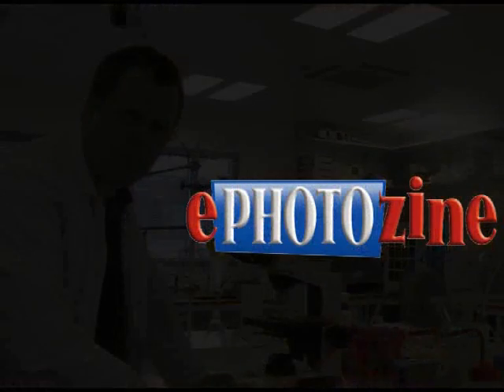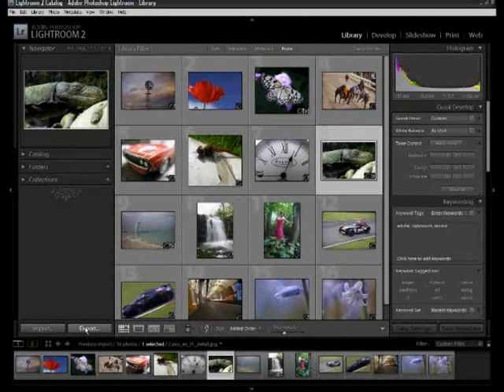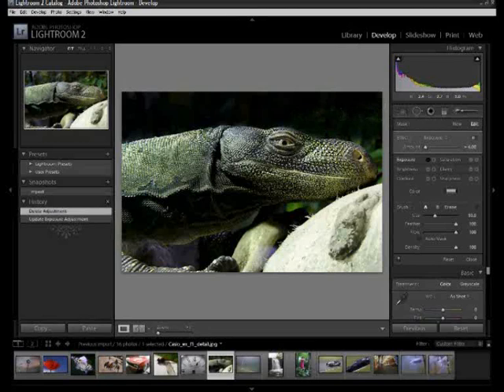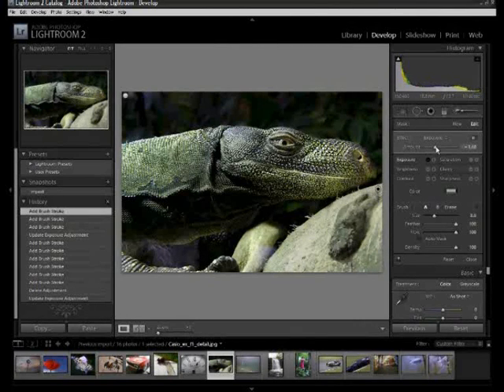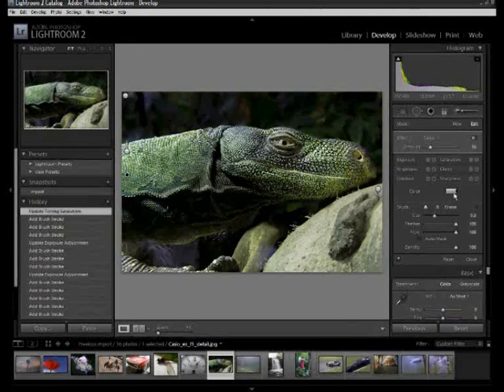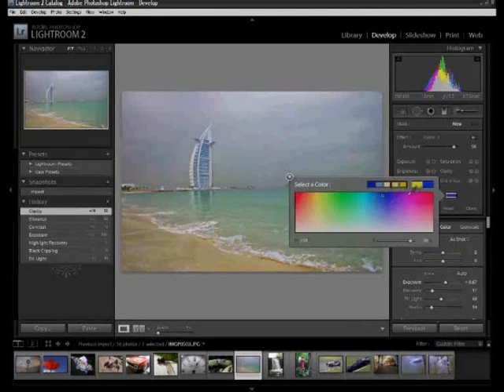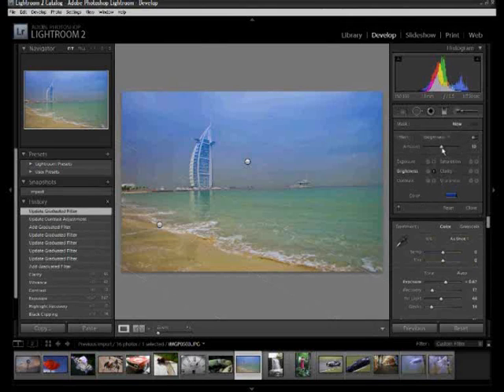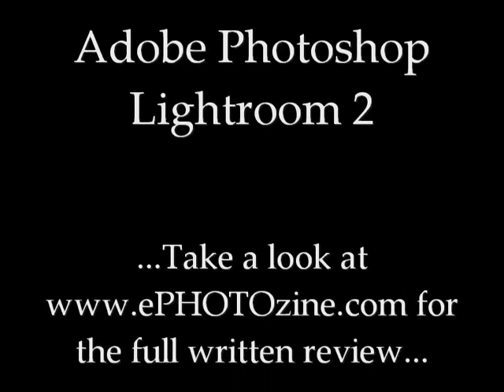Lightroom 2 review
I take a look around at the new tagging and organisation software from Adobe.